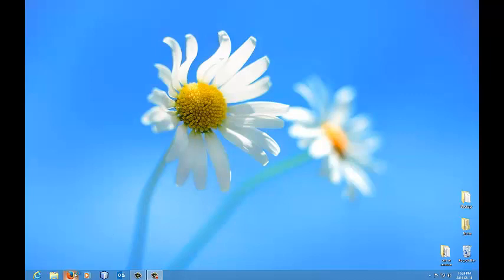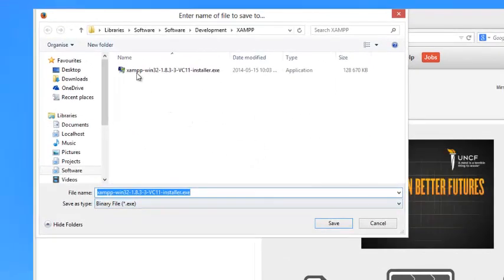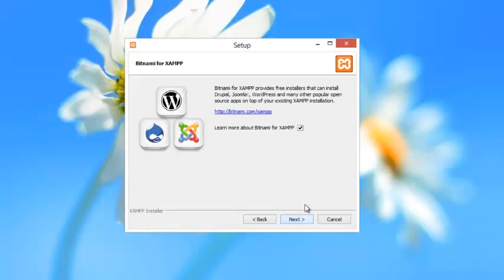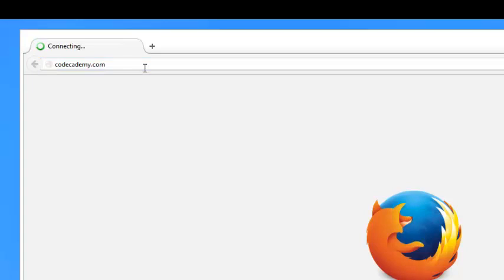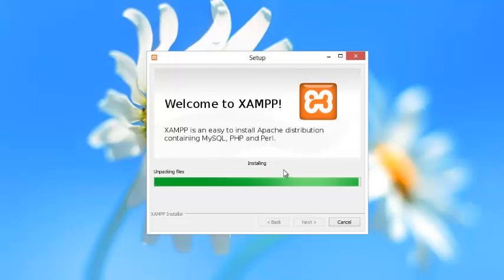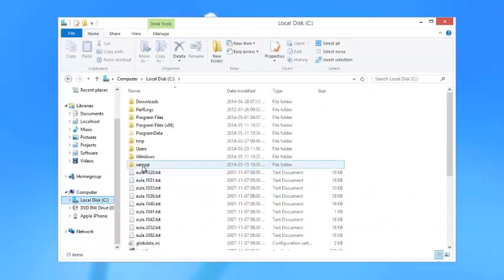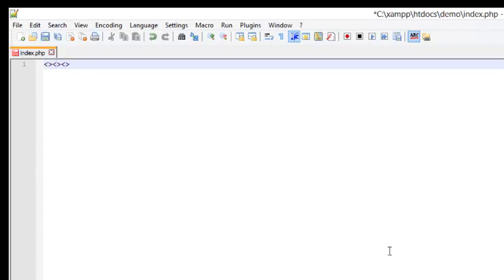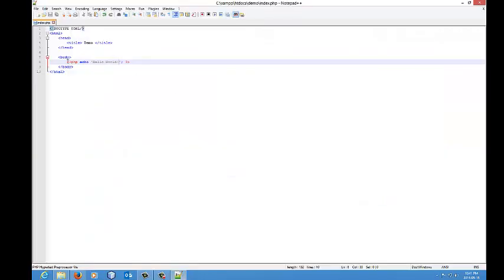Install and use XAMPP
One of the students in the university I am attending asked me how to get started with PHP programming so I told him I would create a video tutorial on how to install XAMPP and to create a basic "Hello World" PHP script. Enjoy ;)